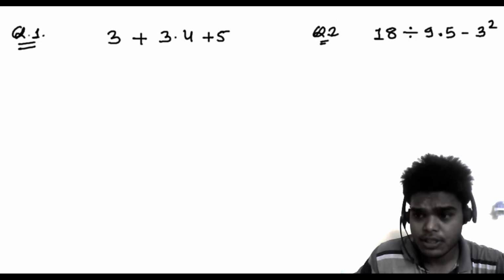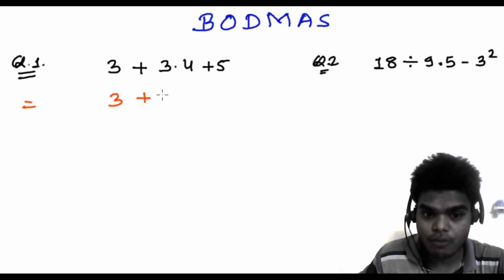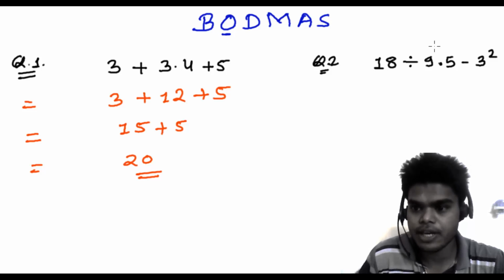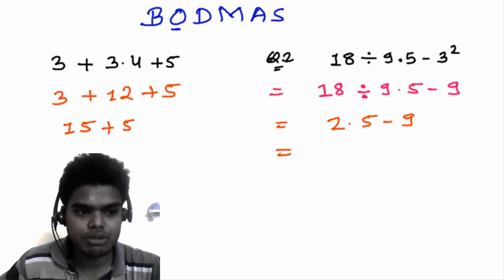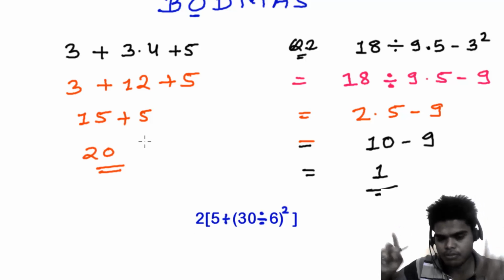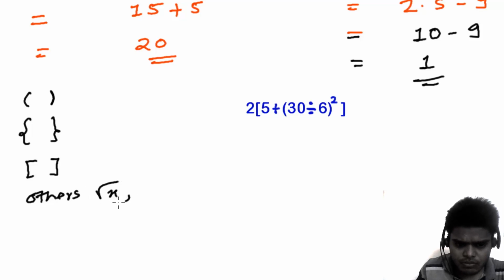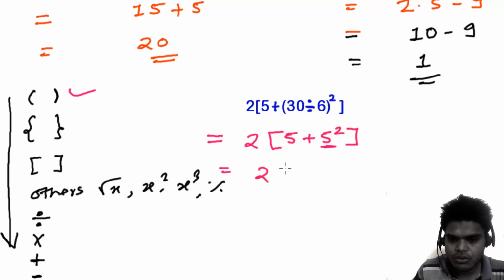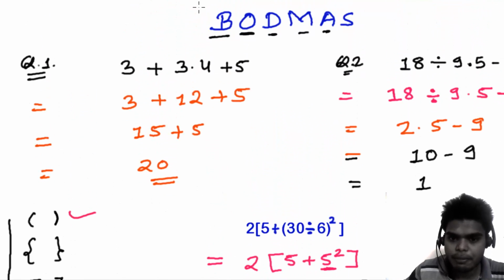Algebra 1 Lessons 1.12 - Examples of BODMAS Rule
Let's master BODMAS Rule from example. This video explains the BODMAS rule of order of operation in arithmetic & algebra math. BODMAS rule helps us to decide which mathematical operation to do at first when we are simplifying algebraic expressions , same we do in arithmetic expressions too. Previous Next
Like My Math Page on Facebook:
Follow My Math Lessons on Twitter:
Request to Students
I would love get some syllabus & books from you.
All Algebra 1 Lessons  are free and I have tried to arrange them in chronological order so that it will be easier for you to find of next following lessons, unlike my previous videos.

While studying Algebra 1 lessons / tutorials I will suggest you to watch it from playlist so that you won't be lost and you can remember till where you studied.